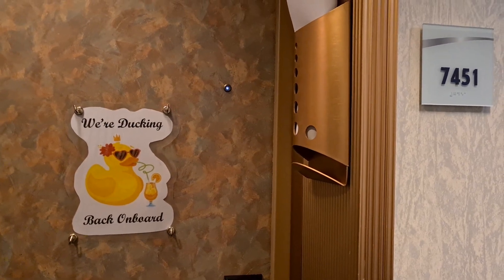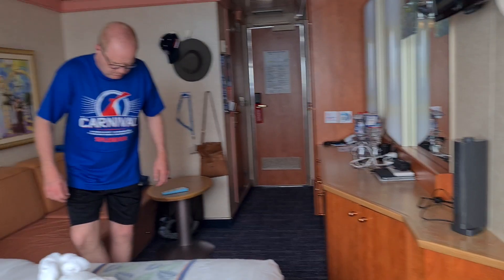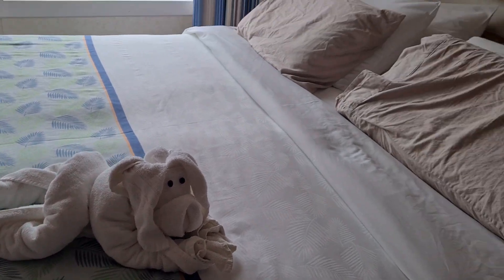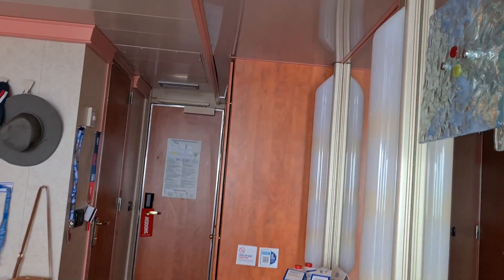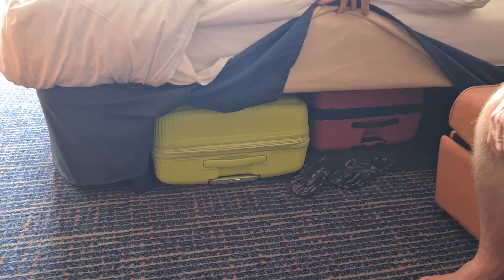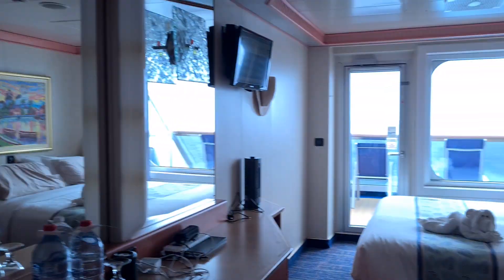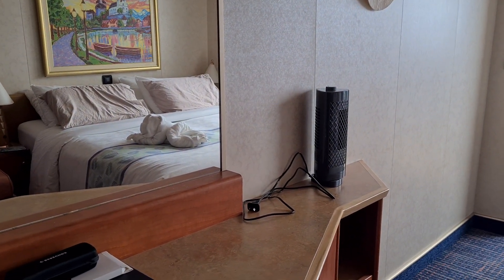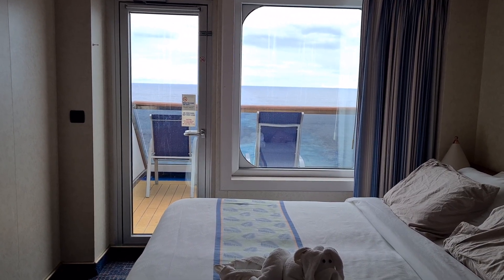Carnival Splendor Aft Balcony Cabin 7451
Walk-through of Carnival Splendor Aft Balcony cabin.